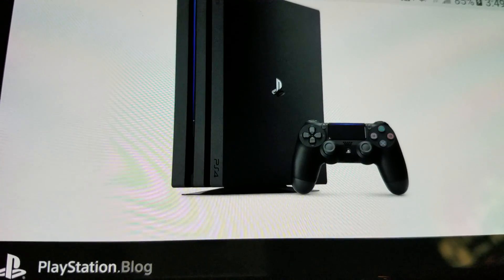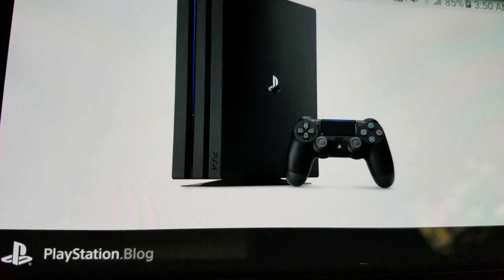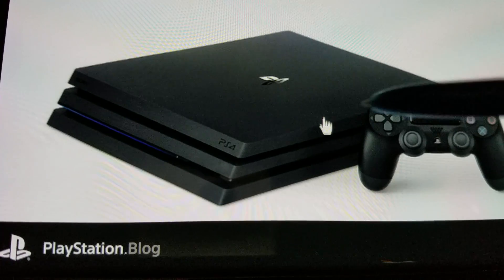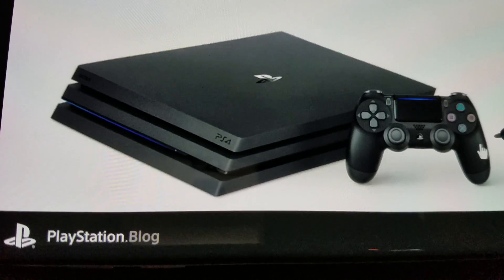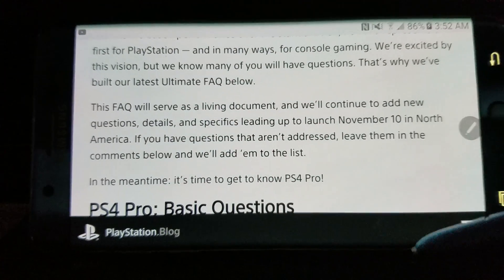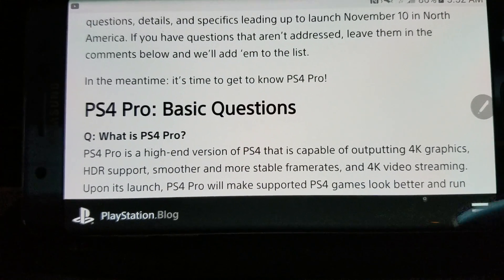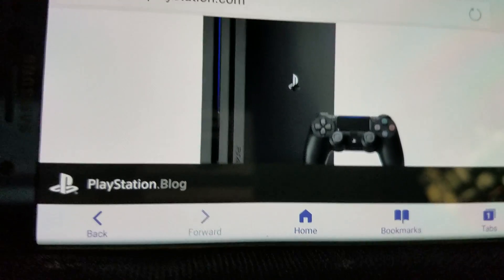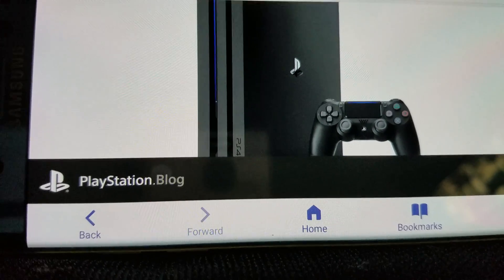PS4 PRO - Will Run Games In Native 4K with HDR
This is straight from the source, Playstation Blog , as you will see they clearly state a claim that PS4 PRO will run in native 4K HDR, again this is coming straight from the source not from me.But I guess will have to wait till November 10th to see that.